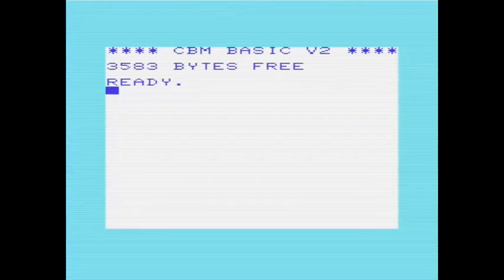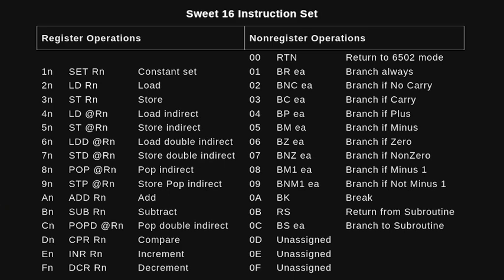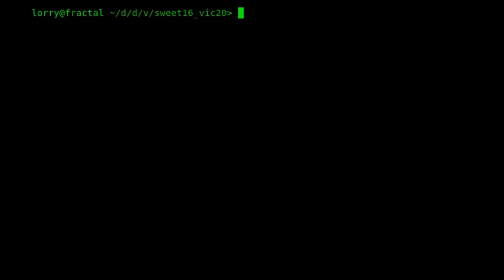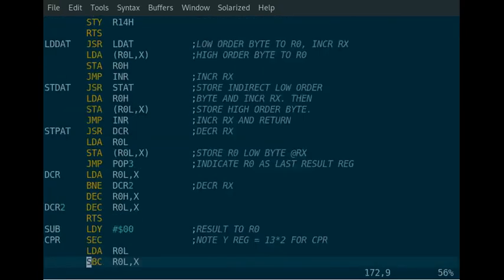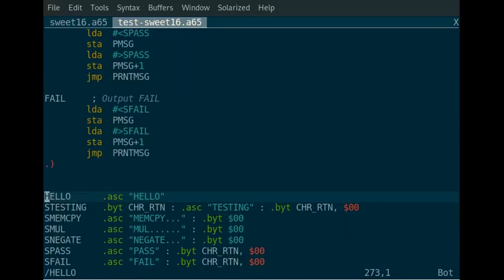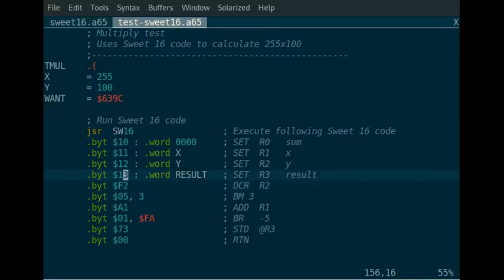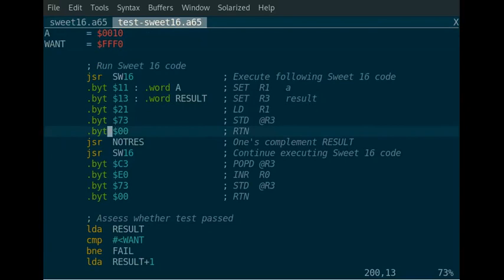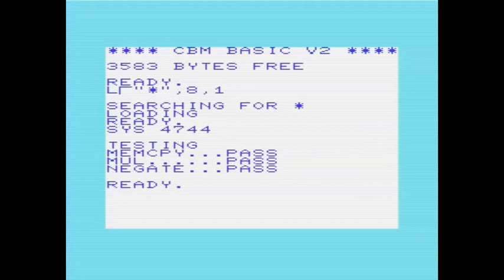Sweet 16 (The 6502 Dream Machine) Ported to the VIC-20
Steve Wozniak's Sweet 16 ported to the Commodore VIC-20.